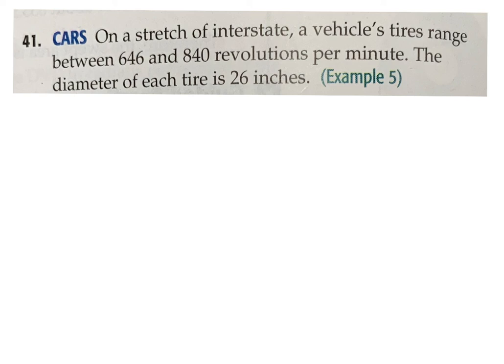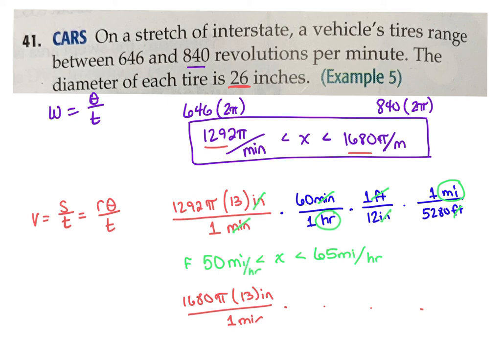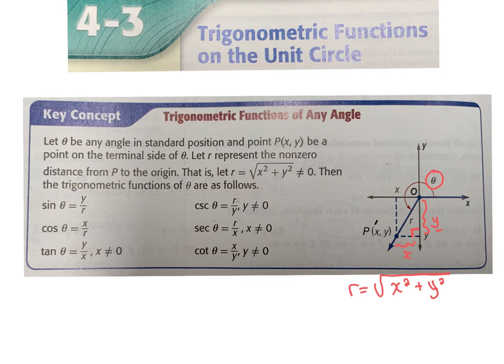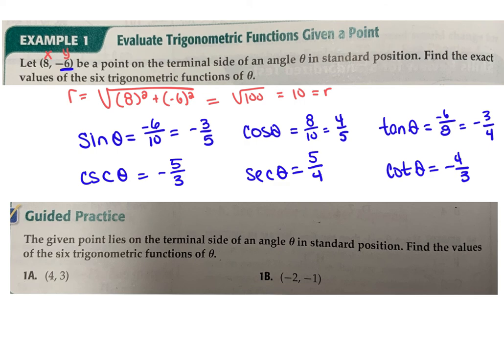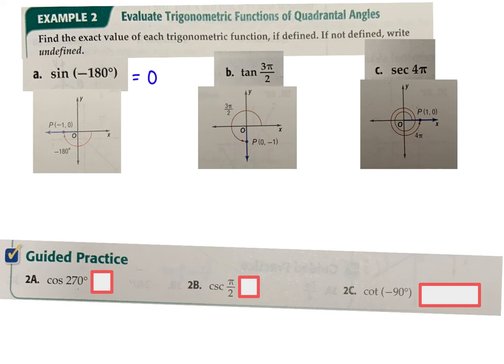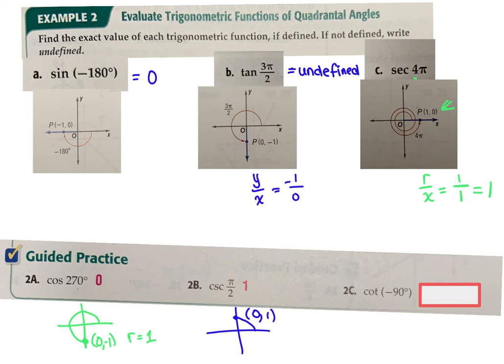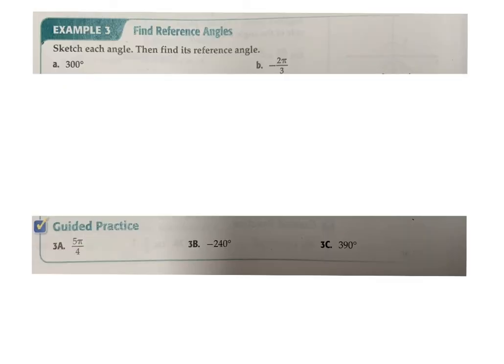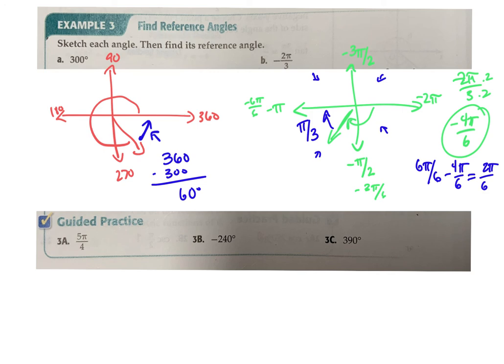Precal section 4.3